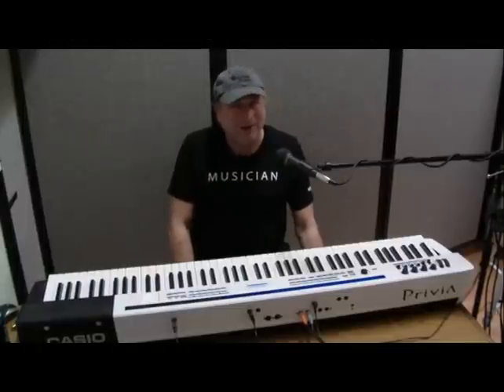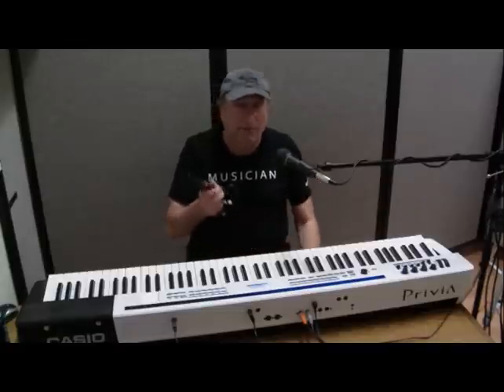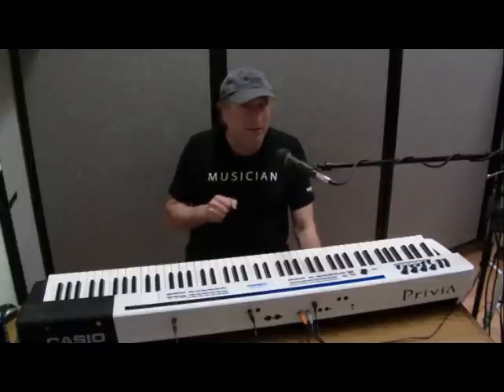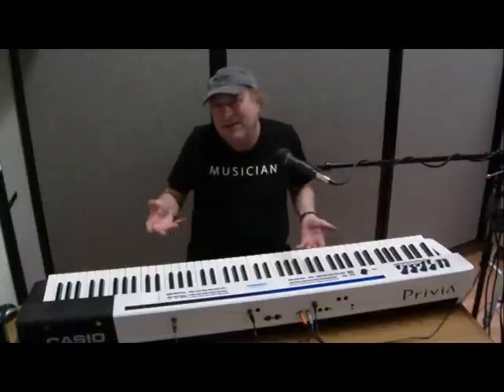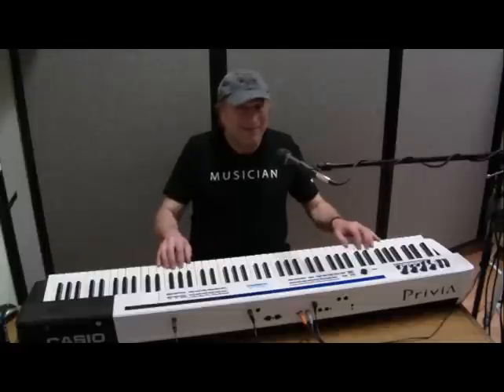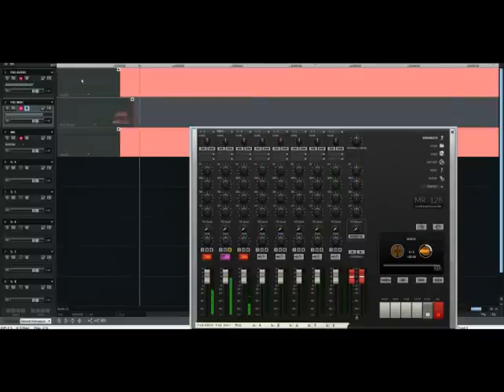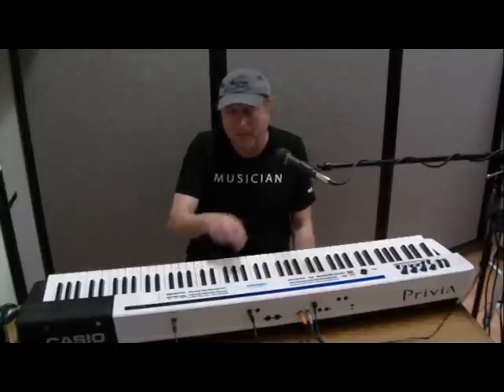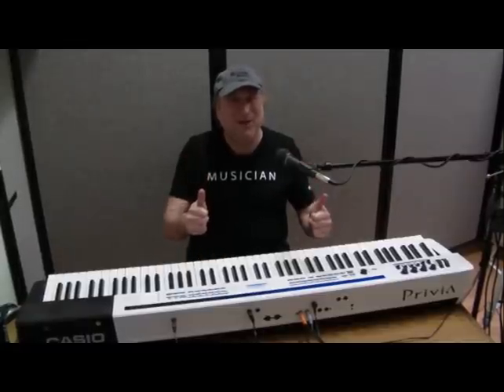Intro to MIDI for Idiots - from a pianist perspective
An intro to MIDI.  Simplified explanation of MIDI from a pianist/keyboard perspective.